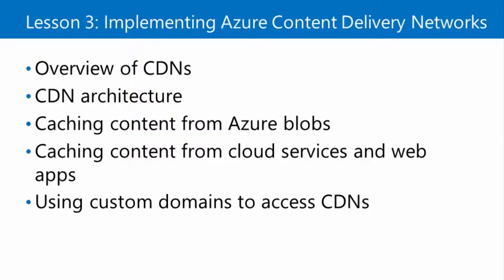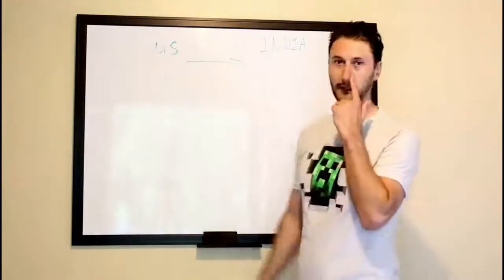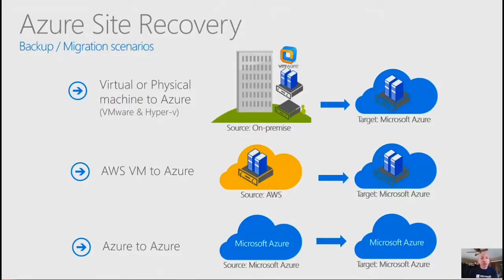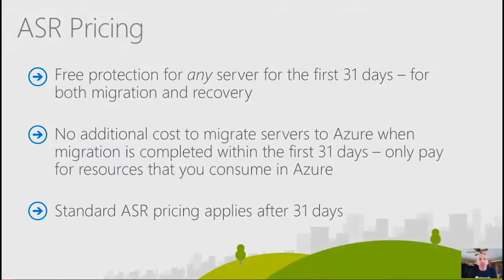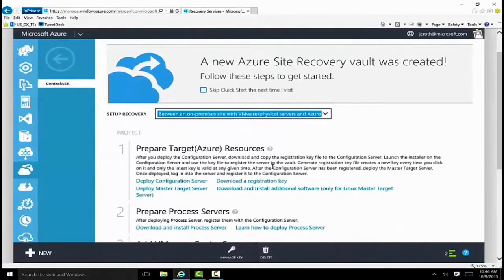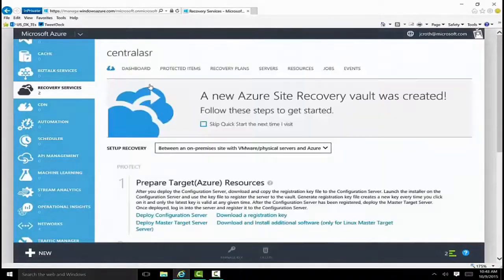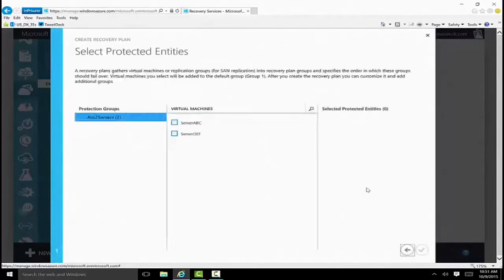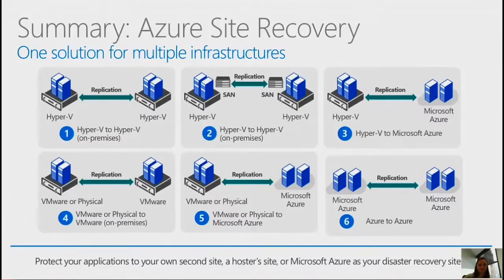12 PLANNING AND IMPLEMENTING STORAGE, BACKUP, AND RECOVERY SERVICES PART 2